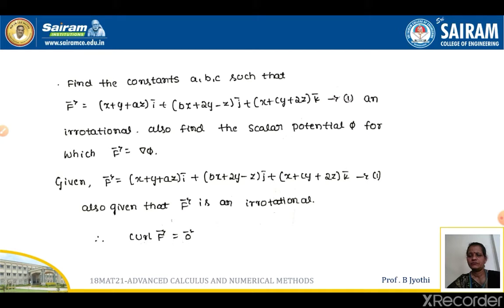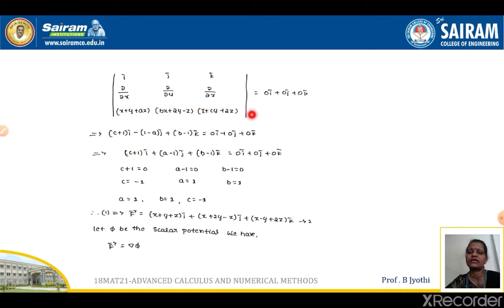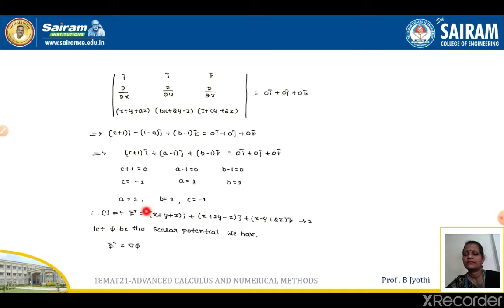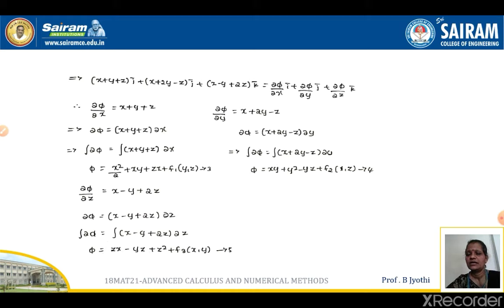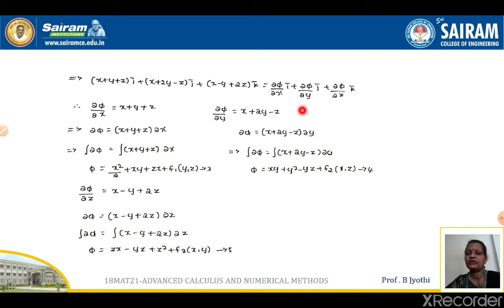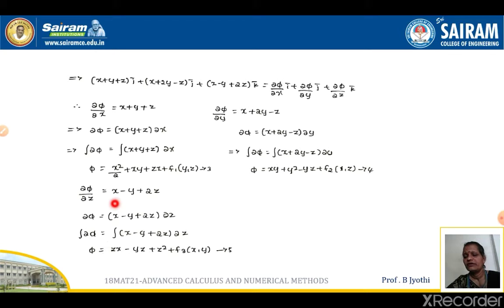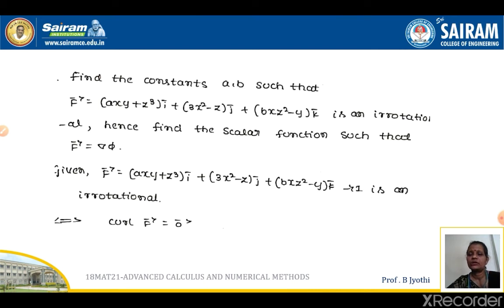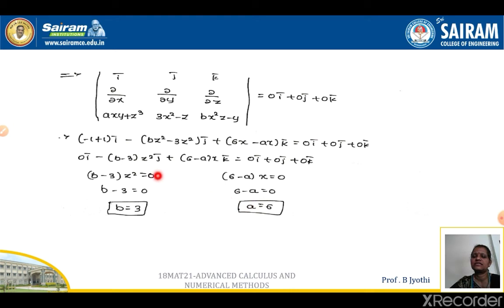Lecture video_18MAT21_Module1_ Vector calculus problems 2_B Jyothi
YouTube Lecture video is uploaded on vector calculus problems 2. Go through and clarify the doubts